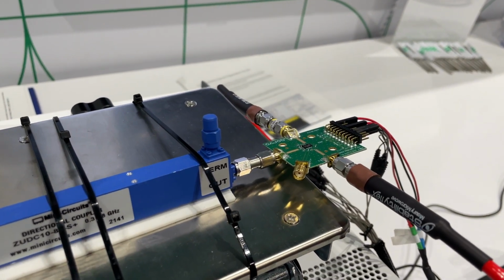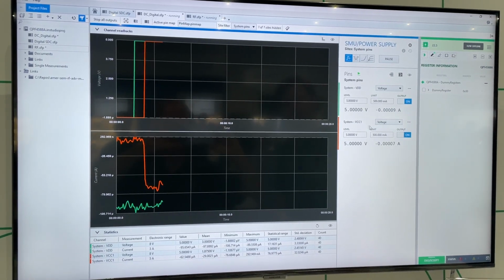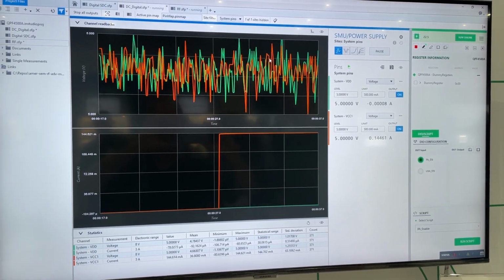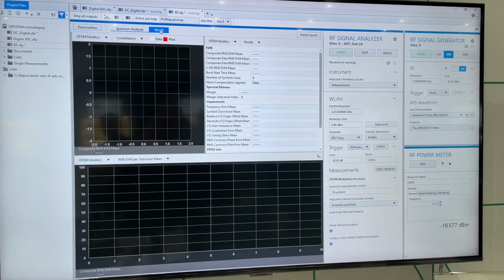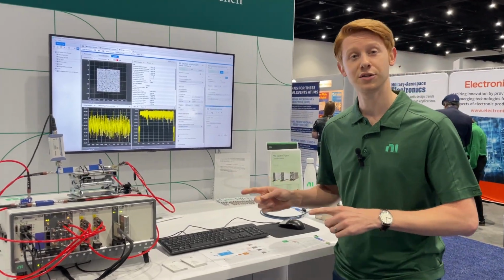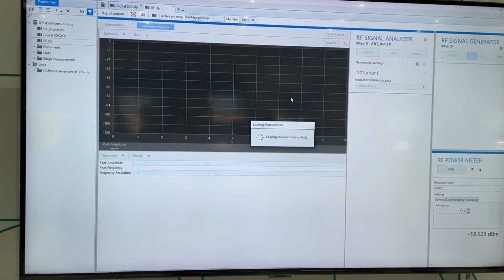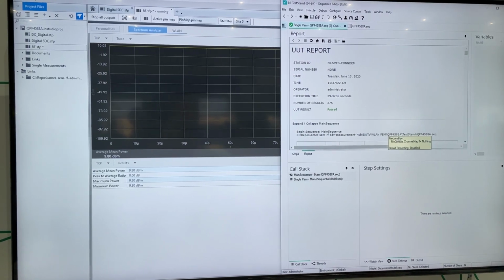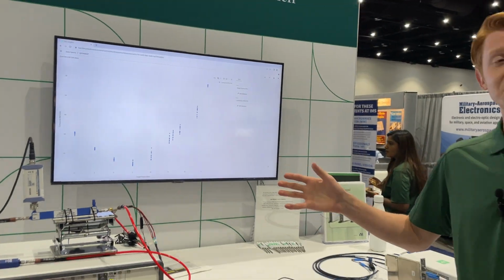Connectivity and Cellular Test Bench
Connectivity Test Bench: Connect interactive bring-up, automated validation, and data visualization for WLAN, Cellular, and BT front-end modules - all on one test bench. With wide frequency coverage and up to 2 GHz instantaneous bandwidth, the PXIe-5842 can be synchronized with DC, analog, digital I/O and third-party instruments seamlessly, while all interfacing through the same software for comprehensive validation of wireless connectivity devices in an integrated test system.